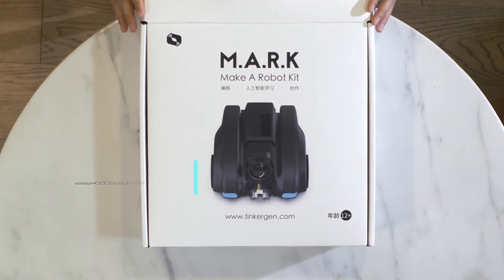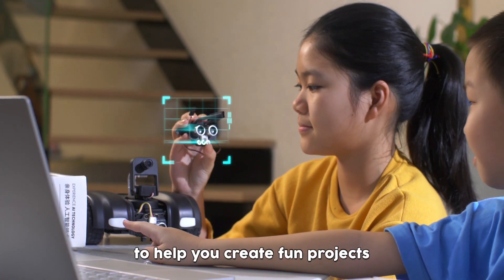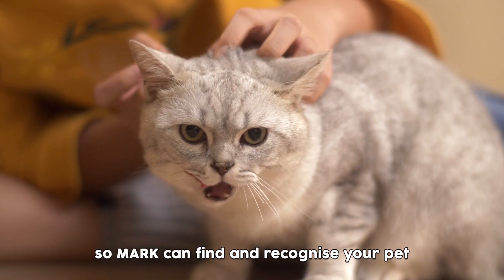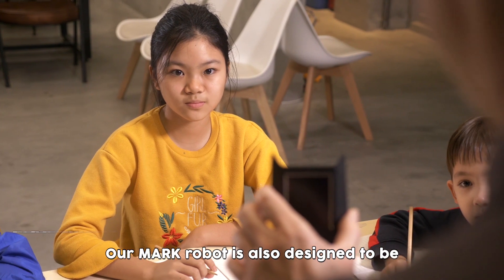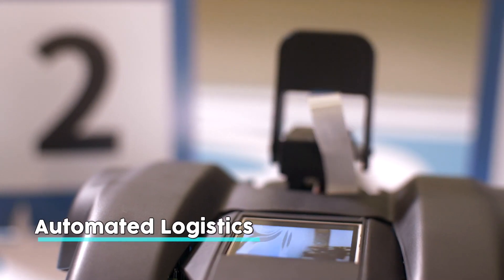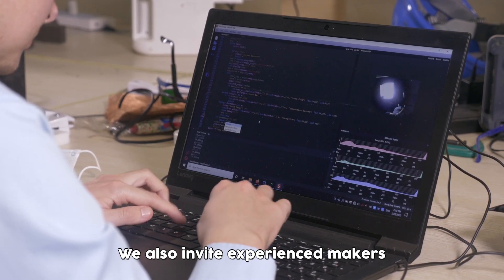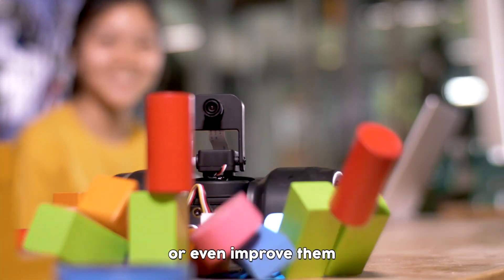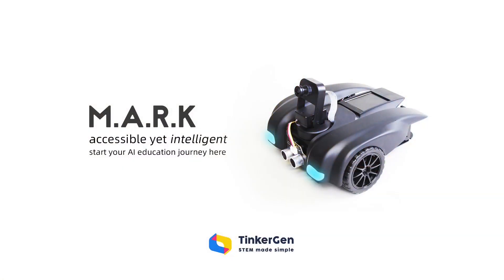Make A Robot Kit - Learning tool for AI education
Find out more about the project shown in this video and other related projects/products on our website tinkergen.com